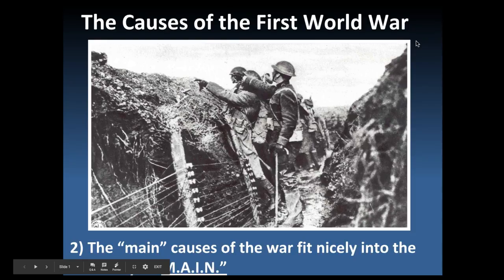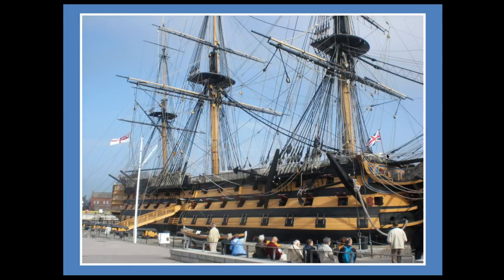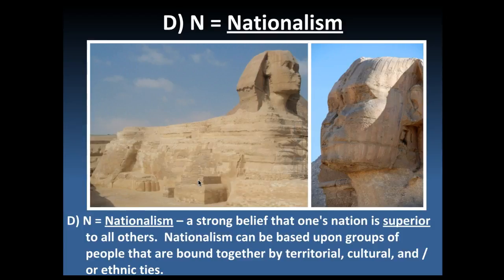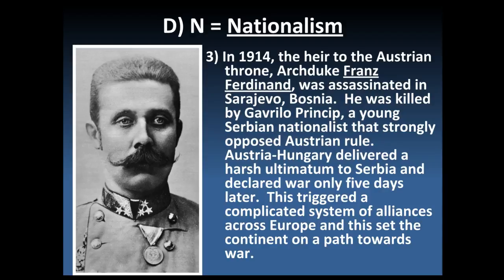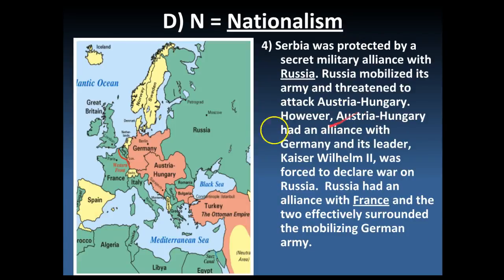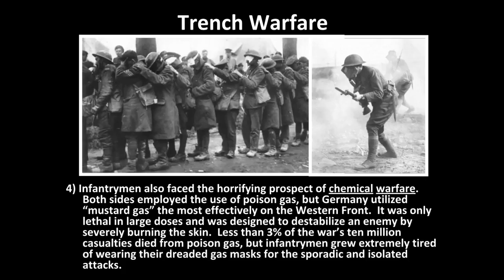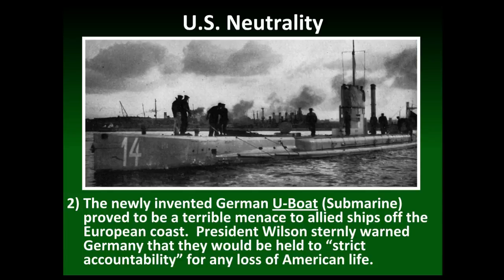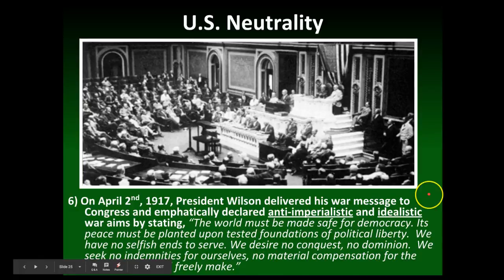Unit #9 - Notes B (First Half)